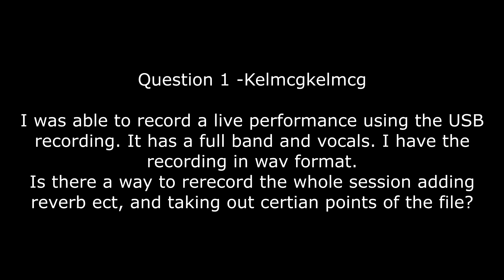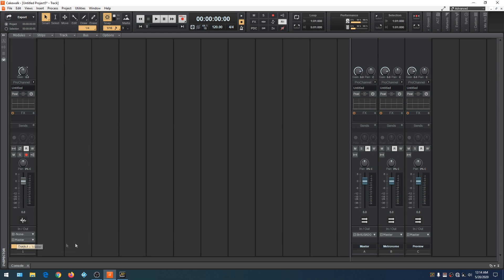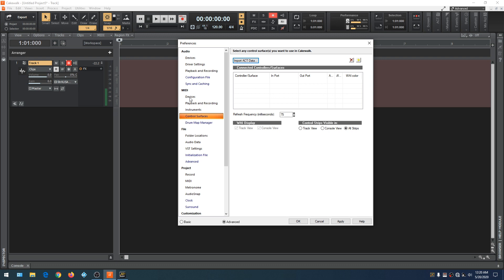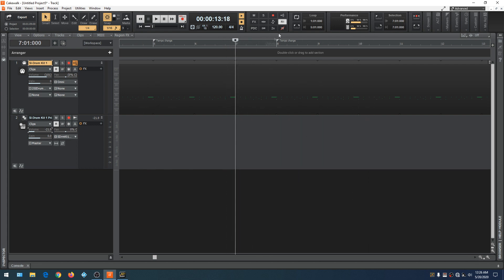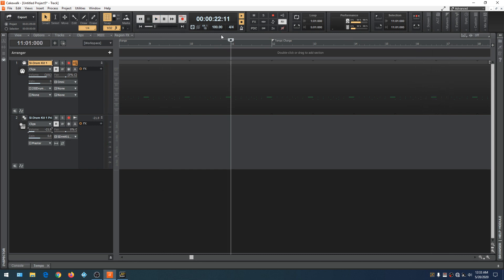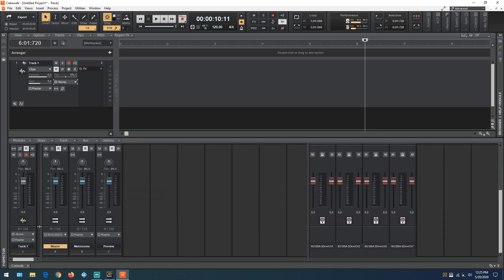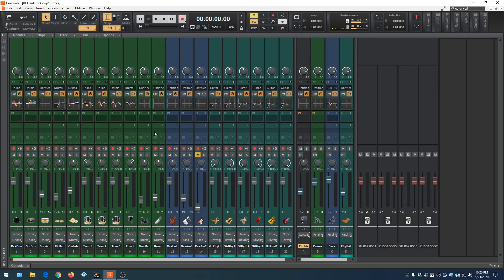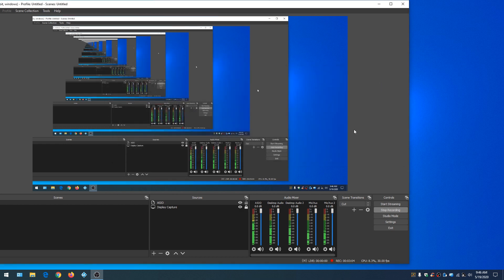Behringer Cakewalk Q and A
In this video, we learn about Behringer's routing in more detail and we cover Cakewalk's routing and advanced Metronome features. We also discuss interfacing Behringer with other software apps like OBS.

This Behringer Cakewalk Q and A video address features and problems that people were having while trying to get everything to work. These questions came from the comment area so if you commented on any of my previous video you may see your issue addressed in this video.

This video series is a tutorial that teaches you how to use the Cakewalk DAW software. DAW comes from an acronym that means Digital Audio Workstation. it is software that turns your computer into a digital recording studio. These videos are best viewed in full-screen mode and they will walk you through every aspect of using cakewalk.

We Use The Behringer X32 digital mixer as an audio interface and we also use the Yamaha MX61 Keyboard as a midi controller. This video is the part of a series that shows how to set up a home recording studio using free software and the Behringer X32 Producer digital mixing console.

I have another series that shows how to interface the Behringer X32 with your computer and do things like firmware updates.

Hardware Used
Behringer X32 Producer

Software Used
Cakewalk